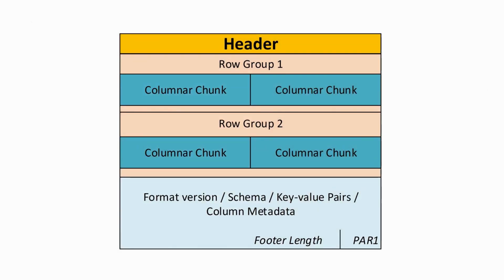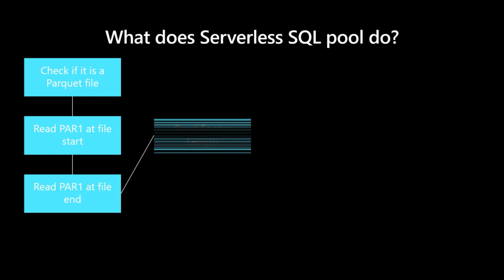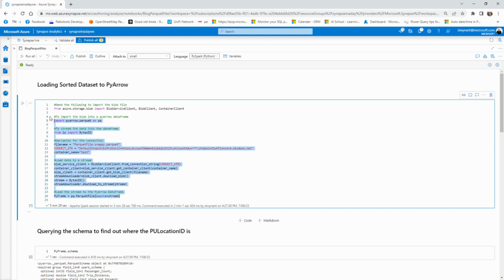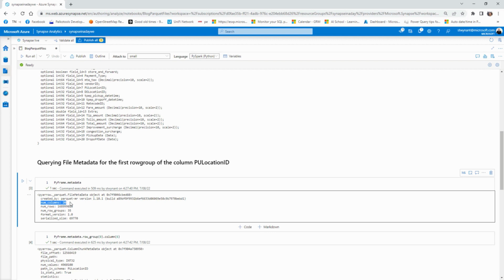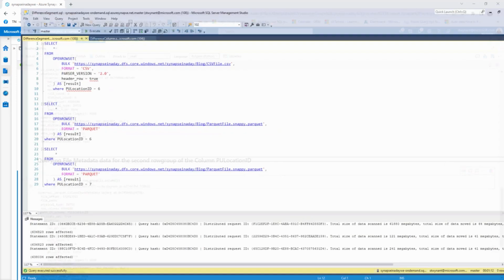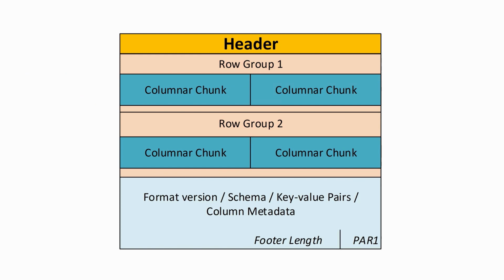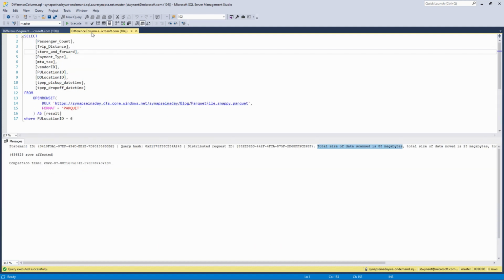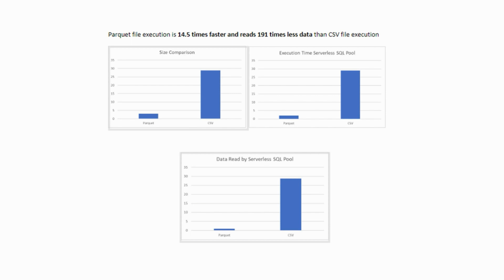Synapse Espresso: How to Use Row Group and Column Elimination in Serverless SQL Pool?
Welcome back to another video of the Synapse Espresso series!

In this video, Stijn and Filip will discuss what a Parquet file is, its structure, how to use it in conjunction with Serverless SQL Pools, as well as show you how to improve performance and reduce query cost by leveraging row group and column elimination when querying Parquet files.